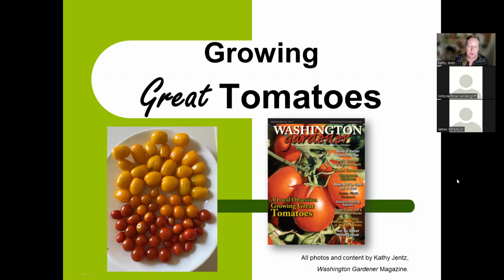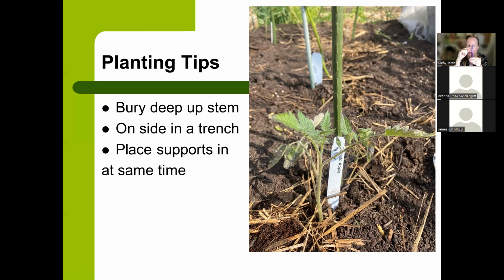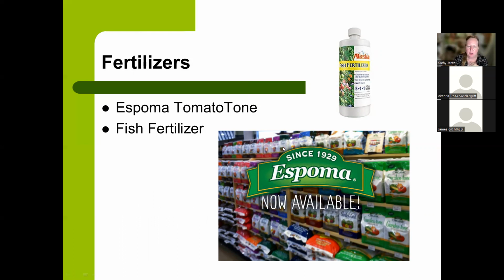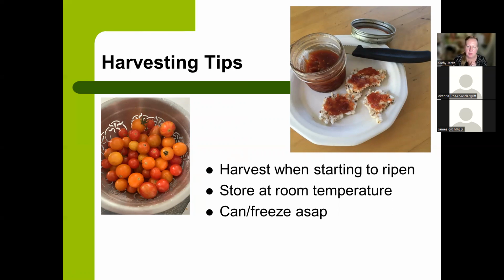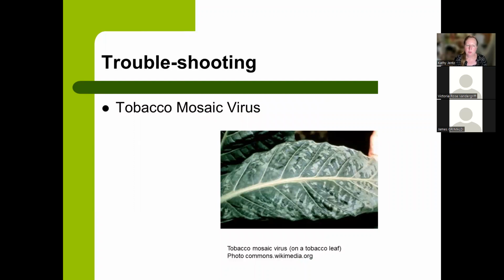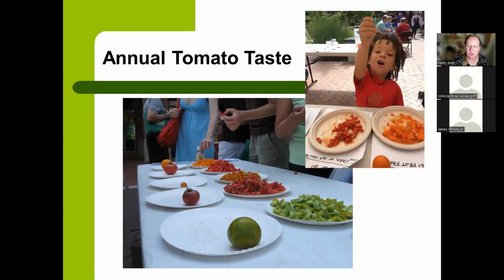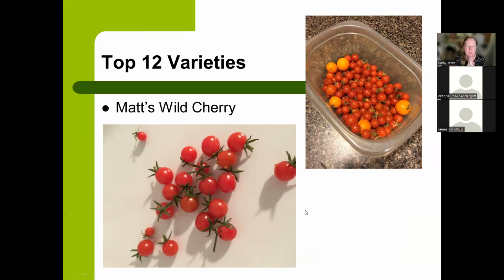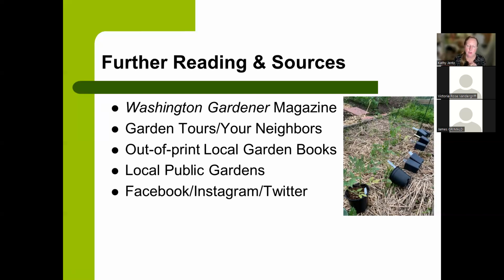Tomato Talk for Rooting DC 2022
Growing Great Tomatoes Talk
by Kathy Jentz

Preparation
- Soil test
- Soil thermometer
- Raised Bed
- Earthbox/Containers
- Full sun
Plantings Tips
- Bury deep up stem
- On side in a trench
- Place trellis/cage/supports in at same time
Fertilizer
- Espoma TomatoTone
- Fish Fertilizer
Water
- Water daily for first 2 weeks
- Water as needed after that (one inch per week)
- Water roots NOT leaves
- Mulch around stem
Harvest/Storage
- Harvest when starting to ripen
- Store at room temperature
Trouble-shooting
- Blos¬som-end rot
- Cracking or catfacing
- Sunscald
- Tobacco Mosaic Virus
- Wilts, Blights, and Fungal Diseases

Top Varieties
- Roma Plum/San Marzano/Amish Paste
- Cherokee Purple
- Black Krim
- Better Boy
- Big Beef/Beefmaster
- Early Girl
- Rutgers
- Matt’s Wild Cherry
- Yellow Pear
- Sun Gold/Sun Sugar
- Green Zebra
- Apple Yellow

➤ FIND Washington Gardener Magazine ONLINE at:
~ WashingtonGardener.blogspot.com
~ Facebook.com/WashingtonGardenerMagazine
~ Podcast: GardenDC

The Urban Garden: 101 Ways to Grow Food and Beauty in the City
by Kathy Jentz and Teri Speight, now available